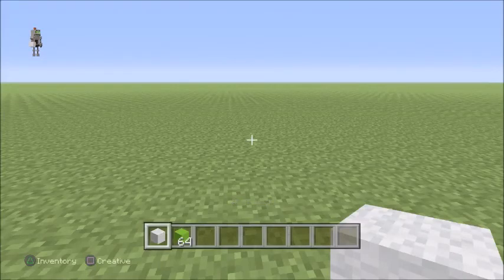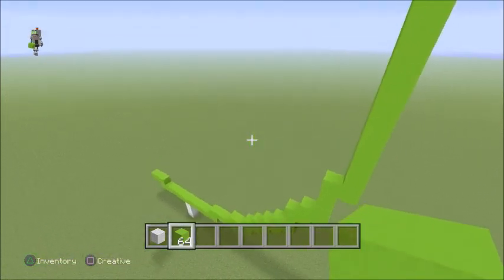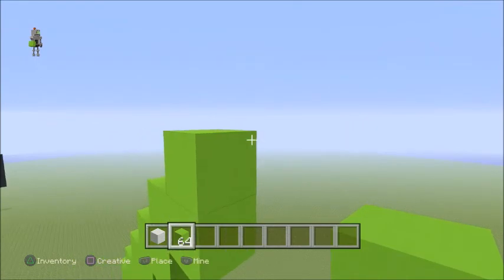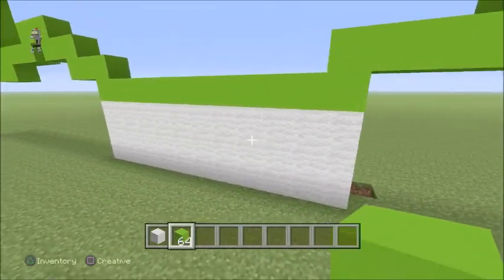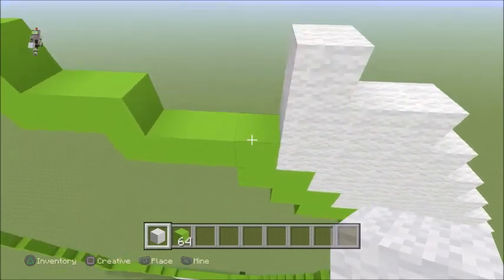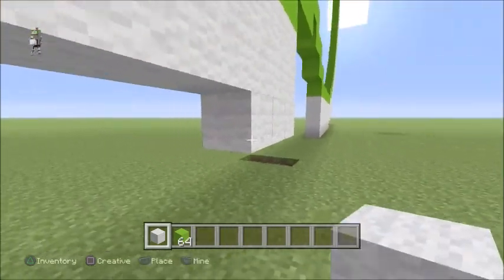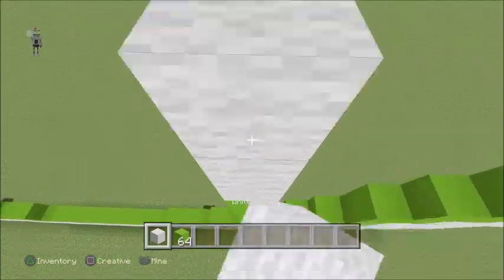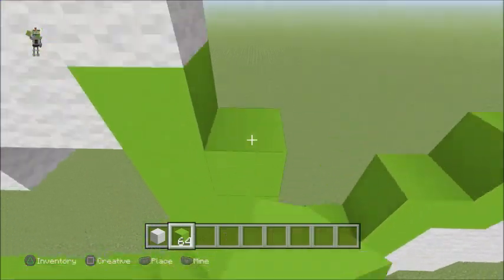Pixel Art WhatsApp Logo || PixelArtTutorials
This video teaches you how to create the WhatsApp Logo in Minecraft.